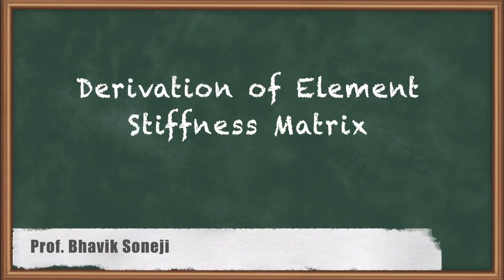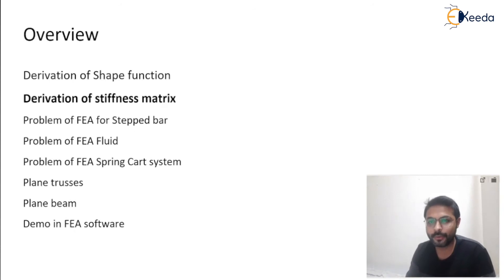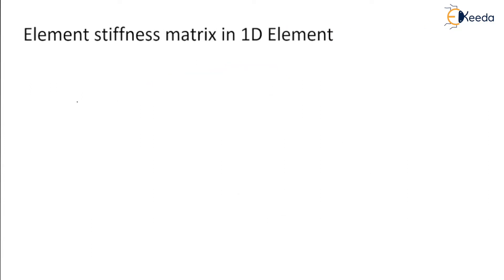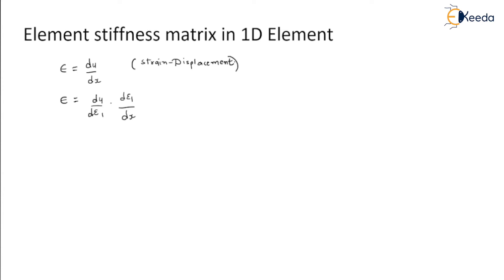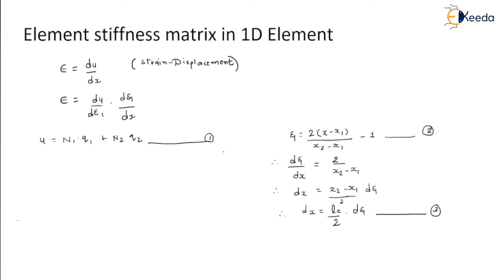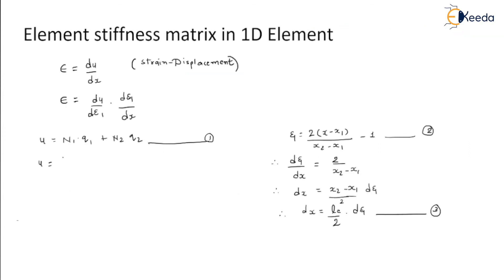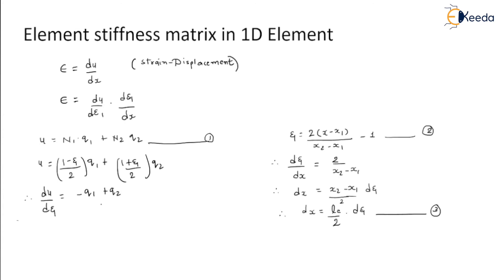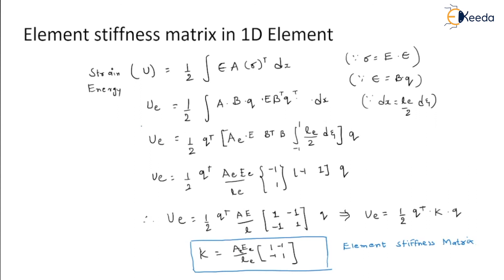Derivation of Element Stiffness Matrix - Finite Element Analysis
Video Name - Derivation of Element Stiffness Matrix

Chapter - One Dimensional Problems

Happy Learning